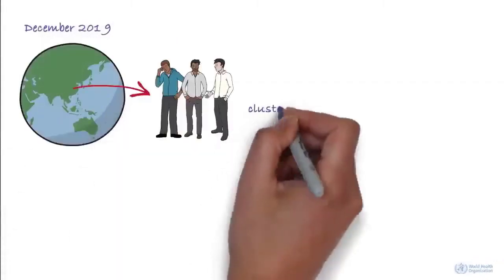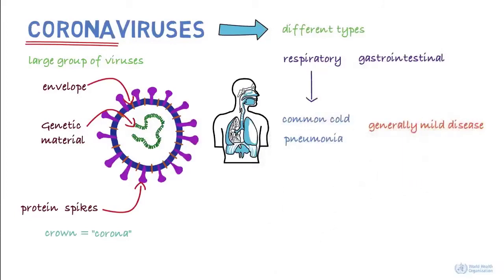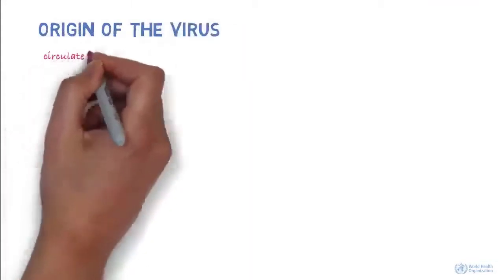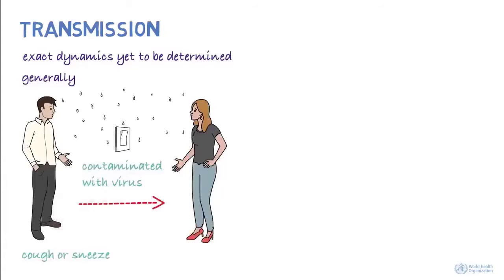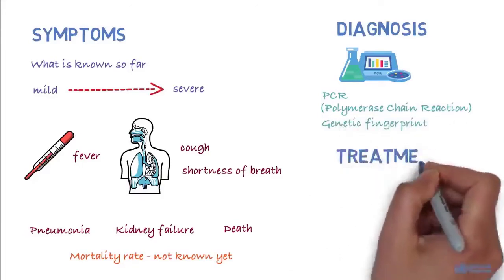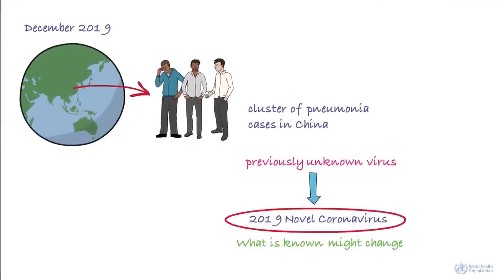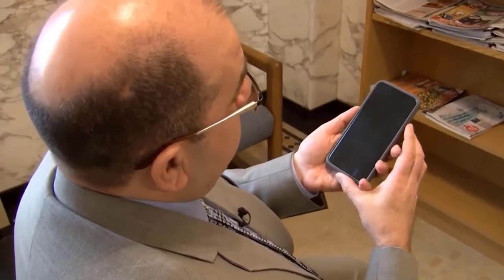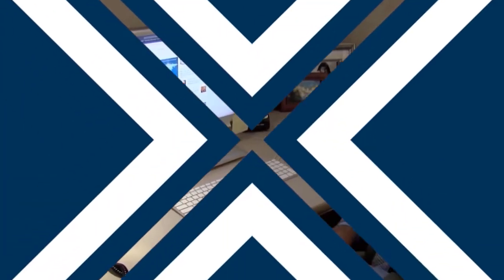COVID 19 Guidance Informational Training